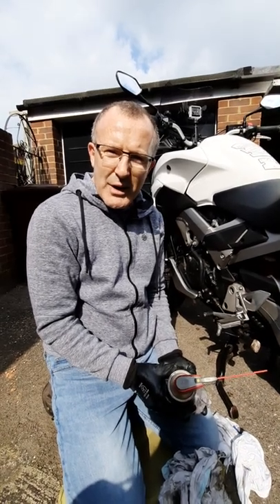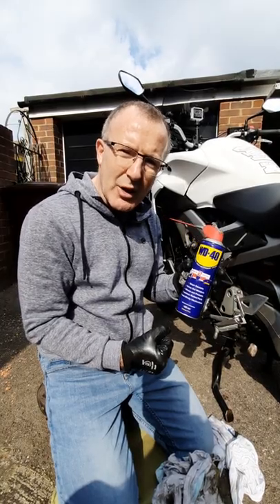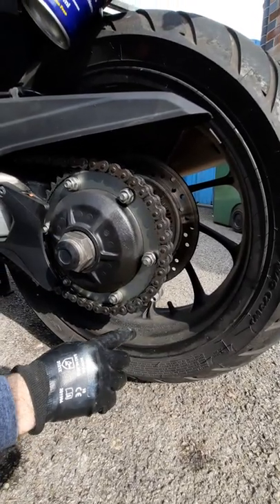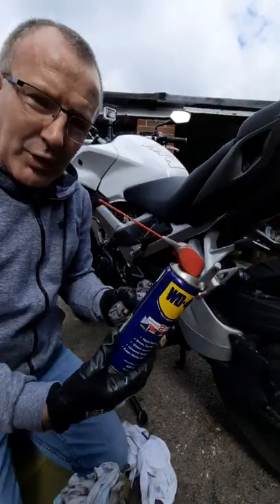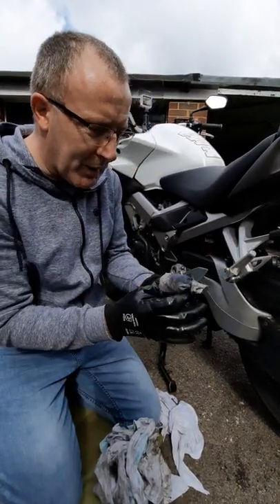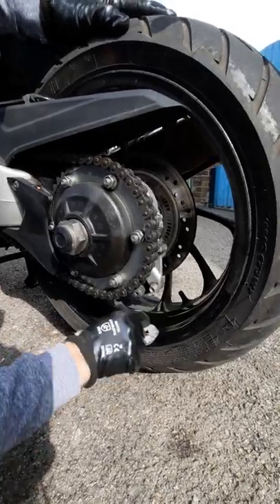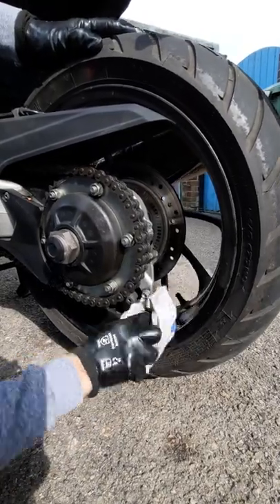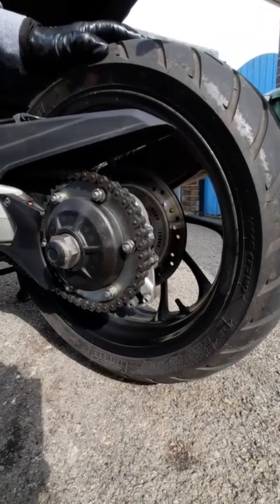The Best & fastest way to clean your motorcycle wheels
A short from Deano's Garage on how best to remove oil and grease from your precious motorcycle wheels.